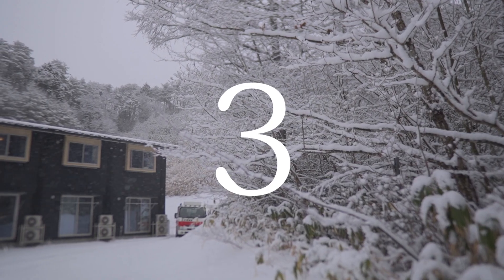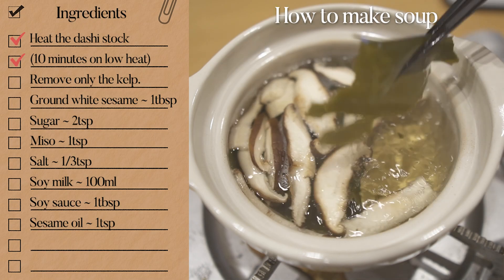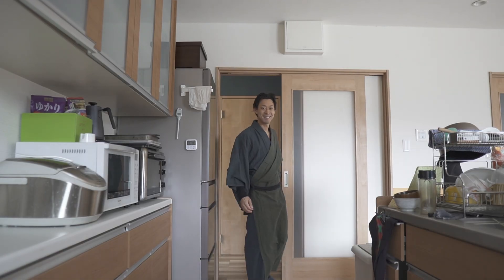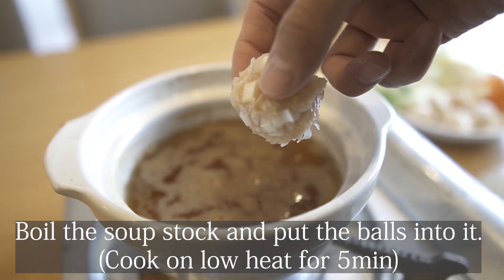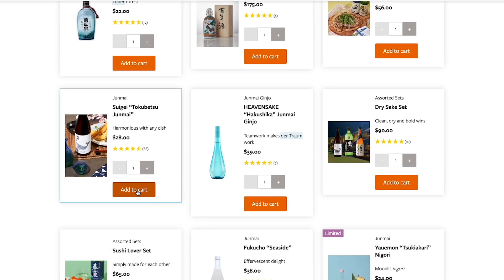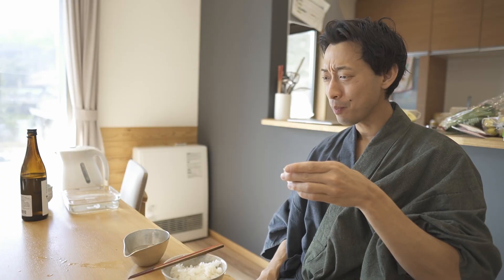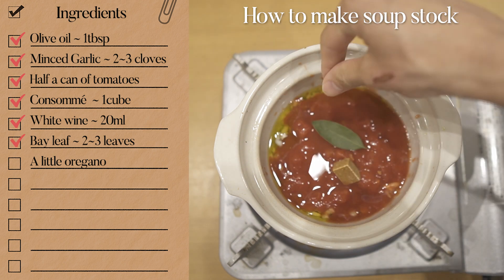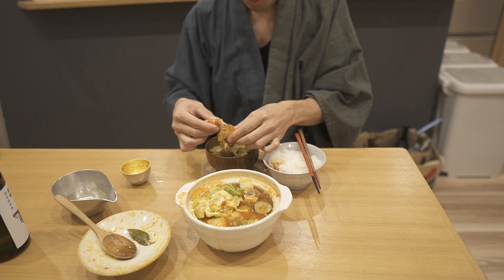A day on Japanese Nabe in winter | 3 of my favorite healthy hotpot dishes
Do you know what is the most popular Japanese winter dish?
3、2、1
It's Nabe, which is a Japanese hot pot!!!